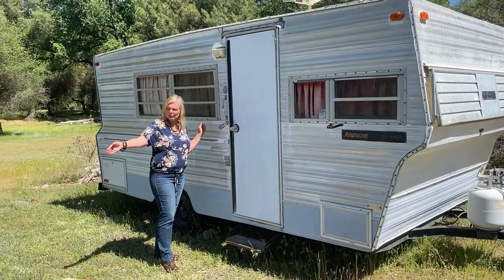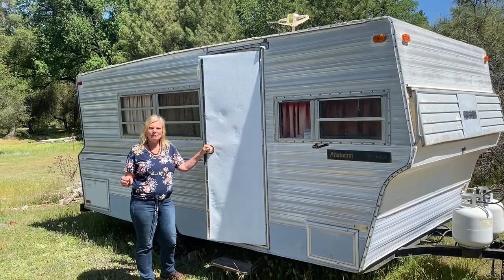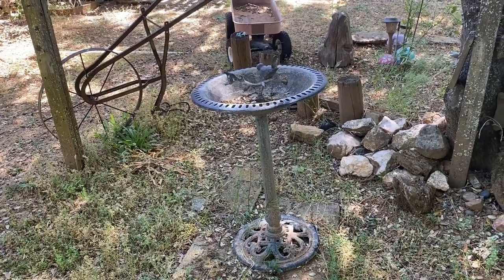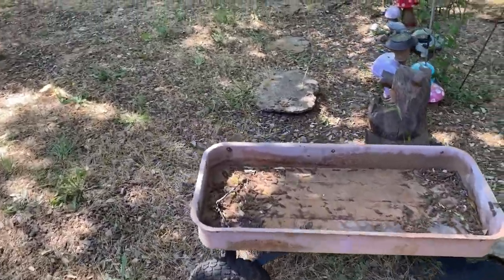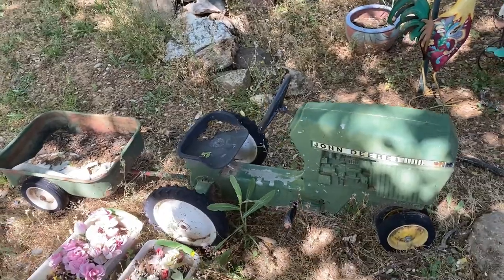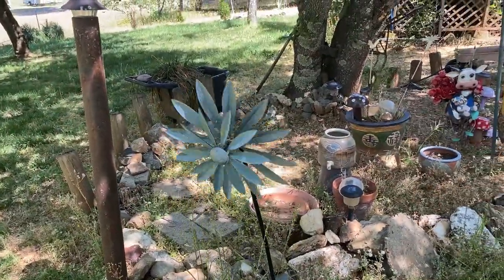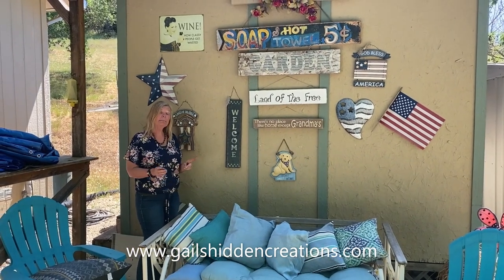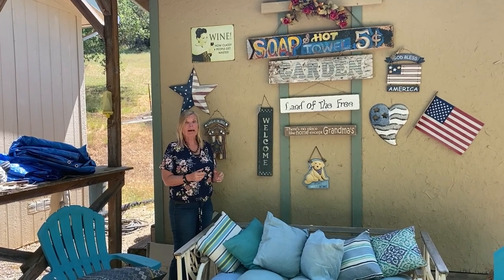Brownsville Video Tour One Day Only Downsizing Estate Sale Collectibles Country Décor Yard Art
One Day Only-Downsizing Estate Sale-Collectibles-Country Décor-Yard Art
May 15, 2021
Saturday
8am-2pm
Address posted on estatesales.net by 9 am the day before
Oregon House/Brownsville, CA
95962
This is a pop up downsizing estate sale. We toured the home today and were only able to spend a few hours setting up for the sale on Saturday. Many of the items will not be priced. Loads of chickens, roosters, country decor, and signs. Antique hall tree, convertible wood high chair, dressing table, vintage wood daybed, dressers, and side tables. In the yard they have yard art, decorative windmill, bird bath, wind spinners, John Deere ride-on toy trailer with wagon and potted plants. We will have a silent auction that ends at 11am for the vintage 15-foot classic aristocrat 1972 camp trailer that sleeps four. Most of the inside is in very good shape, with the exception of the roof, and needs TLC. There is an aluminum 12’ small fishing boat, paddle boat that seats four, and much, much more! There is no phone reception so bring cash. Please click on the link below for additional pictures and video.